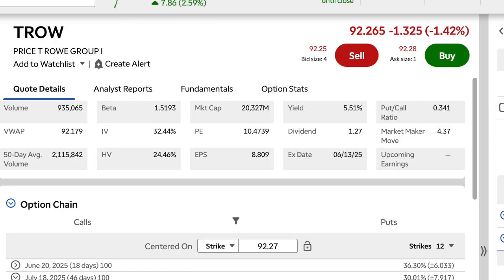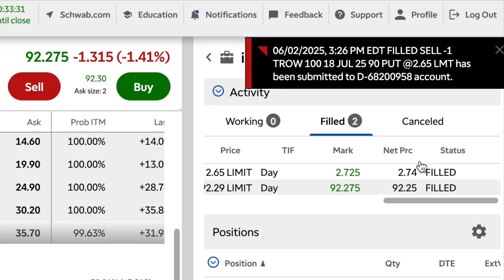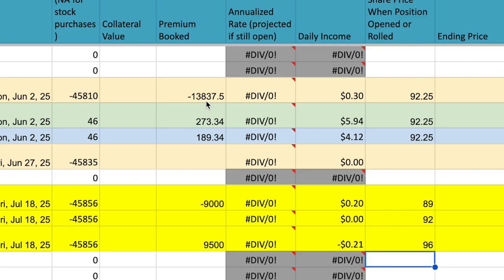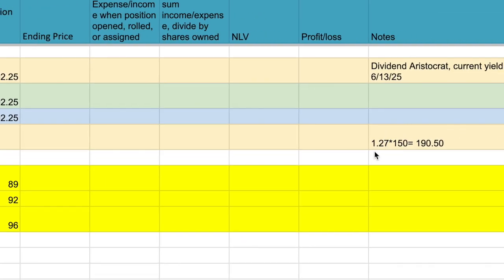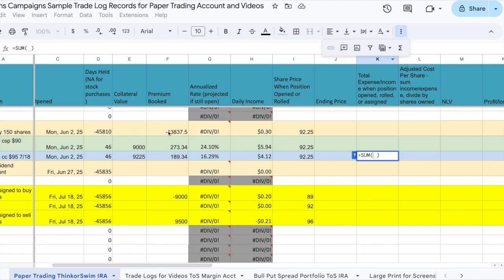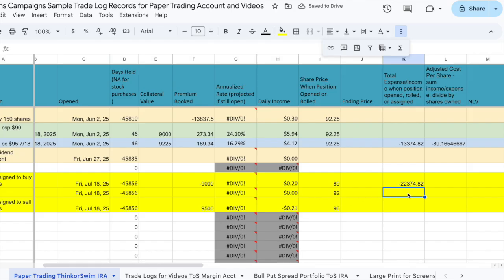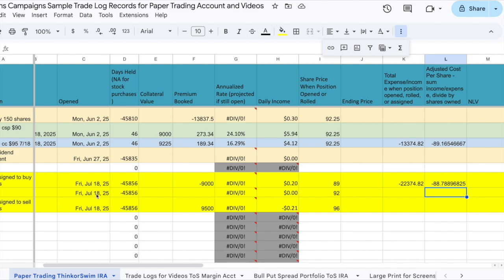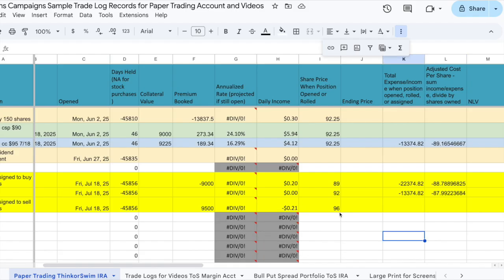The Wheel Strategy P4: Reduce Cost Basis with Options on Dividend Aristocrat TROW | ThinkorSwim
In Part 4 of The Wheel Strategy series, I demonstrate how to use options on TROW, a Dividend Aristocrat, to reduce your cost basis and generate income four ways: puts, calls, dividends, and capital gains.

This “double Ferris wheel” setup lets you trade both sides of The Wheel using real trades on ThinkorSwim. I walk through the trade decisions, show projected outcomes, and explain how dividend reinvestment helps build a long-term income position.

Highlights:
– Why TROW is a great candidate for this strategy
– Selling puts and covered calls for income
– Using dividends to buy more shares
– Real-time trade tracking and breakeven analysis
– How this setup can lower your adjusted cost per share over time

Learn more about options trade management in my ebooks:
The Novice Investor’s Guide to Stocks, Funds, and Options or
Beginner's Guide to Safe Options Trading

👇 Resources & Links

Beginner’s Guide to the Stock Market
Beginner’s Guide to Options Trading
Bull Put Spread Options Guide
Full Collection in One Volume

🎡 Visual Credits:
The opening SkyWheel video clip is sourced from Iowa PBS’s 2013 coverage of the Iowa State Fair.

Special thanks to both organizations for capturing and sharing these iconic images.